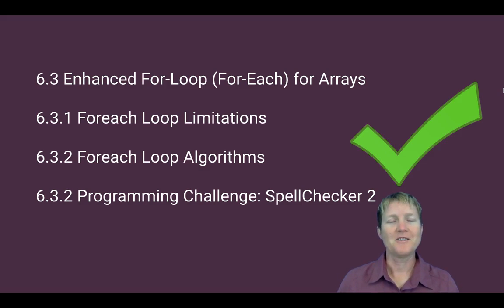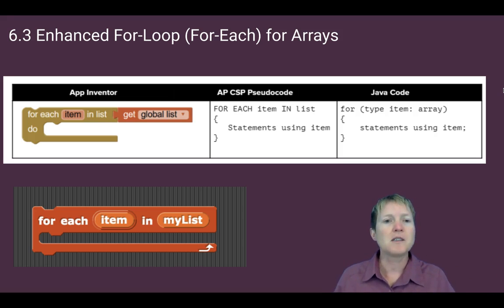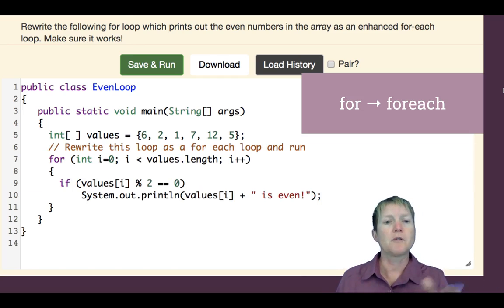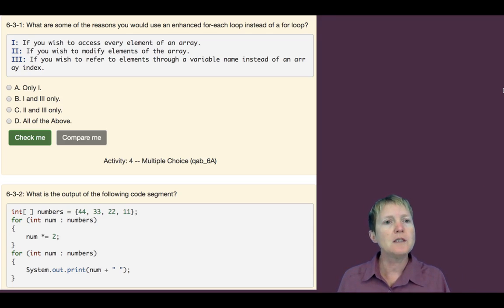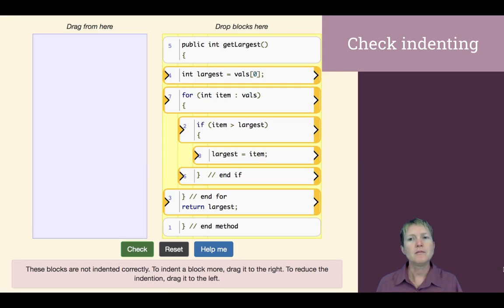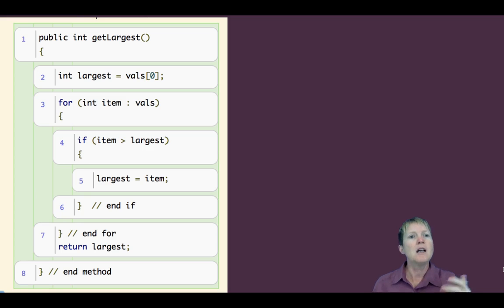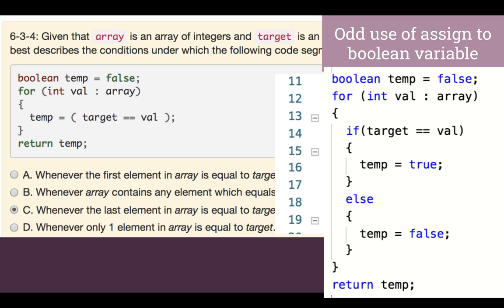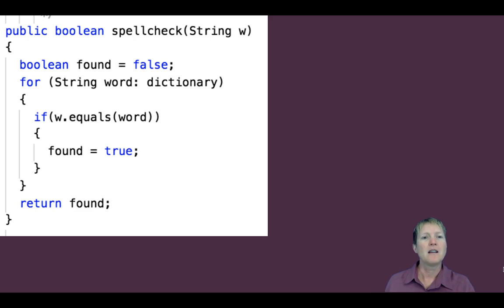Enhanced for Loops for Arrays - Learn to Teach Java: Writing Classes and Arrays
Link to this course:
Learn to Teach Java Specialization
Learn to program using Class design and 1-D Arrays in Java, and prepare to teach others using the free, online interactive CS Awesome textbook.  In this course for teachers we'll guide you both in learning Java concepts and skills but also in how to effectively teach those to your students.

This course will support you in teaching the Advanced Placement Computer Science A course or a similar introductory university-level programming course.  We'll cover the critical Java concepts of class design and 1-dimensional arrays, as covered in the APCS A Units 5 and 6.  Each topic will begin by relating Java to block-based programming languages and then provide video overviews of CS Awesome content along with additional materials to supplement learning for your students.

You'll engage with additional materials to support your teaching including deep dive classroom discussion questions, assessment overviews, code tracing and problem solving skills for your students, including preparation for free response coding questions.
Java, Arrays, Computer Programming, APCS A, Classes

Arrays extend the power of iteration to allow us to repeat instructions on (potentially) large sets of data.  Want to store and calculate grades for an entire class of students?   Want to find the minimum or maximum temperature in a file of historical temperature readings?  Use arrays!  Using CS Awesome, we'll learn to create and iterate over 1-dimensional arrays and really start to ramp up our problem solving skills.